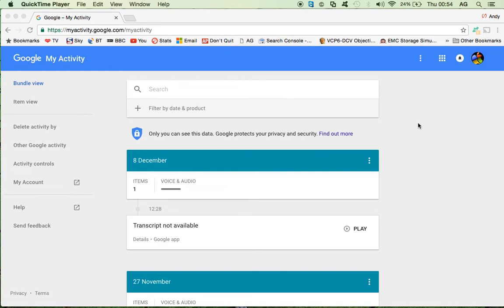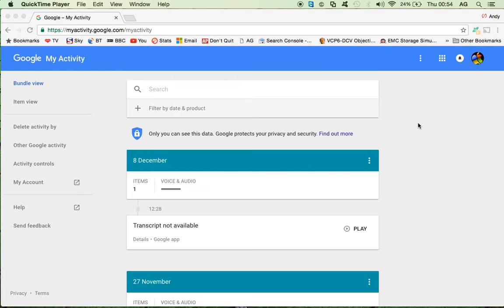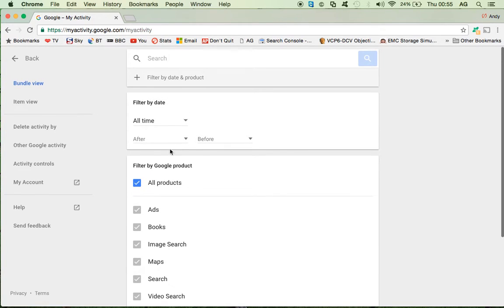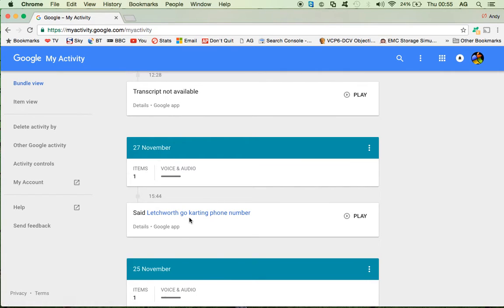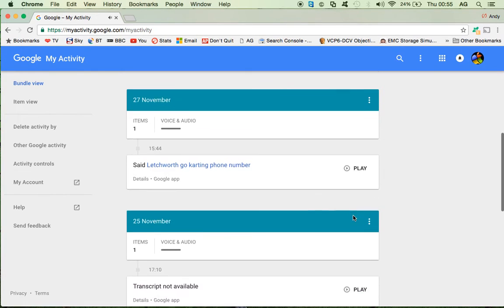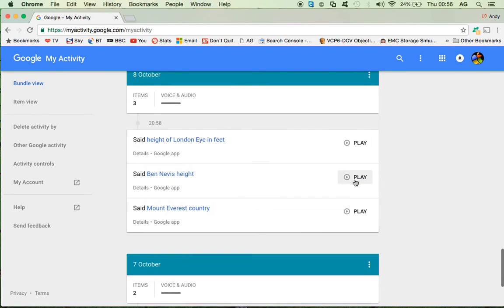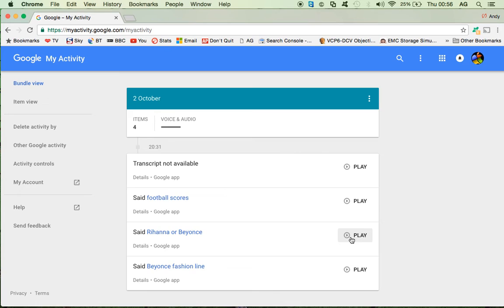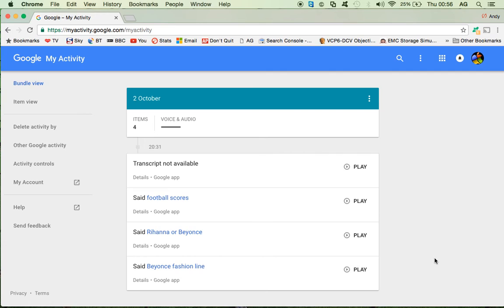All of Your Google Search Activity....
Did you know you can view or maybe someone else on your computer can view all of your google search history? Watch this short video to find out how